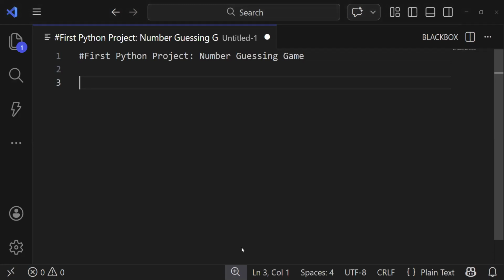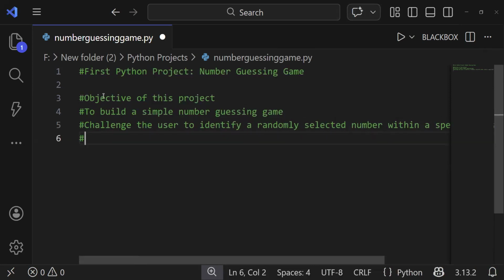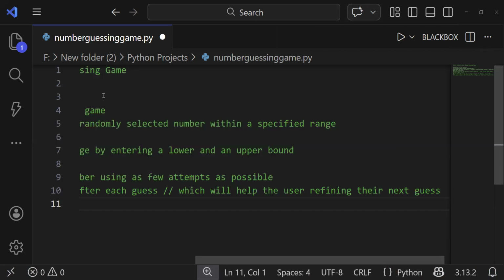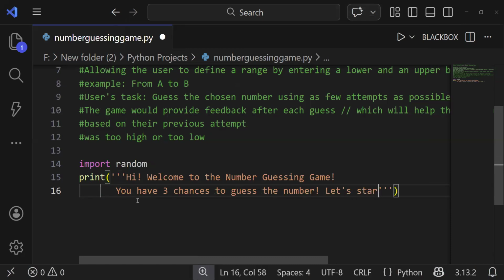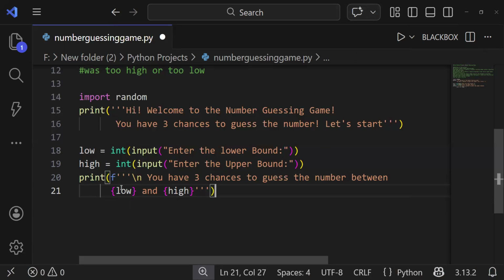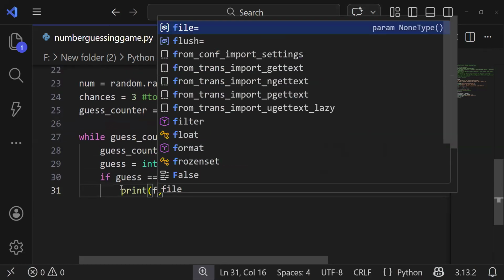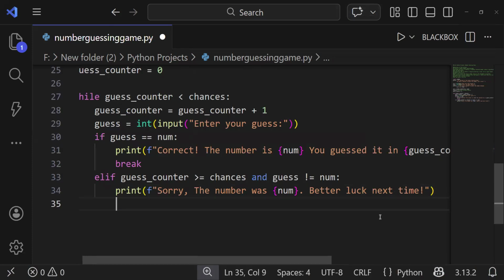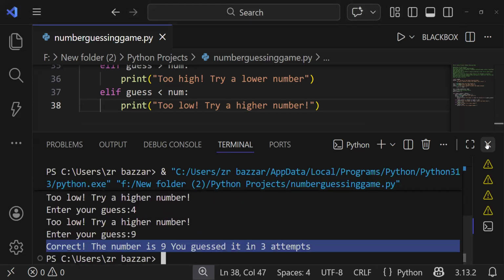Build a Number Guessing Game in Python (Beginner Project)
OR take our UDEMY course here and get your UDEMY CERTIFICATION FOR COMPLETING THE PYTHON COURSE